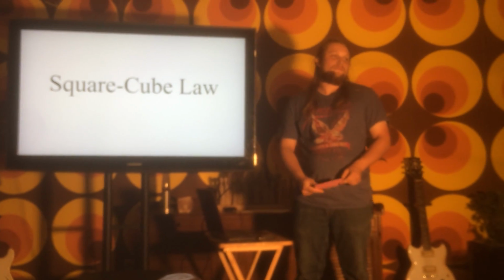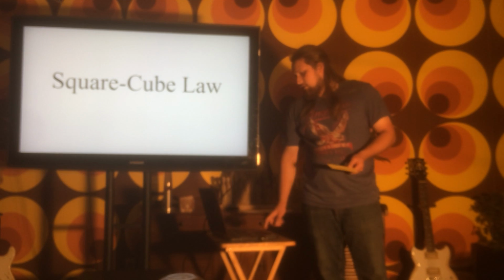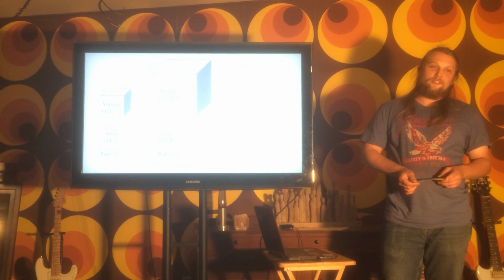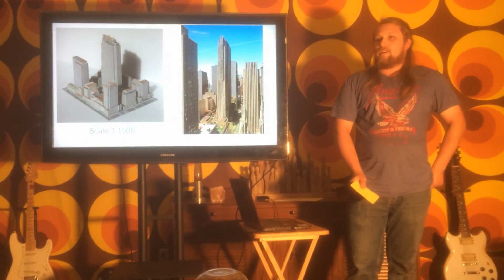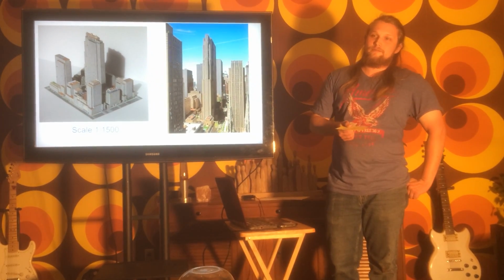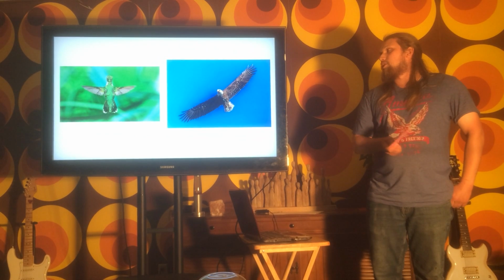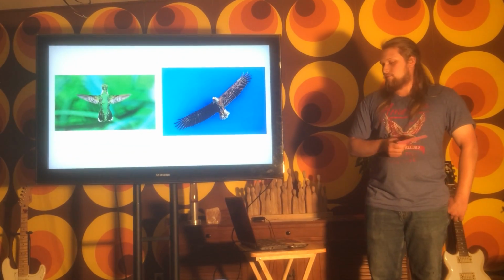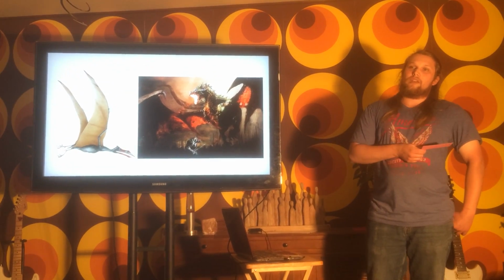Square-Cube Law Speech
Com 101 Informative Speech